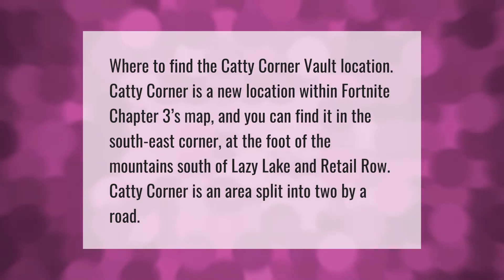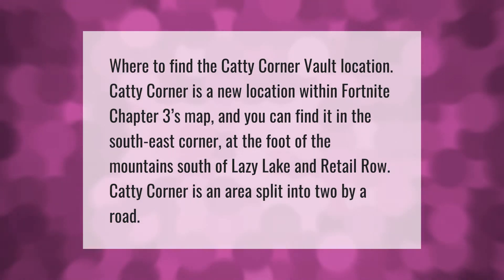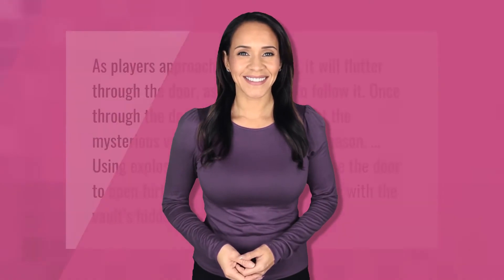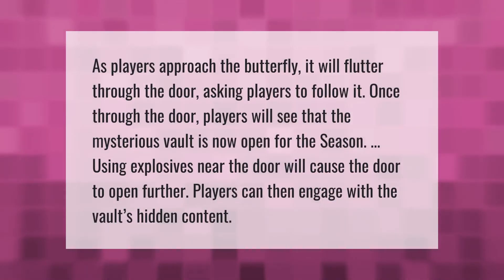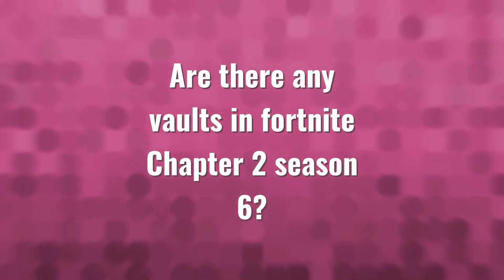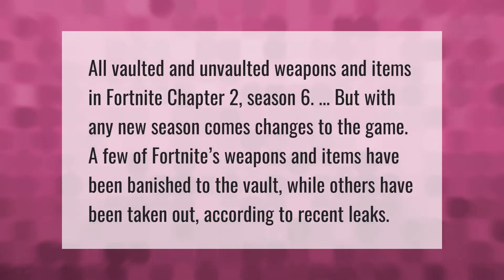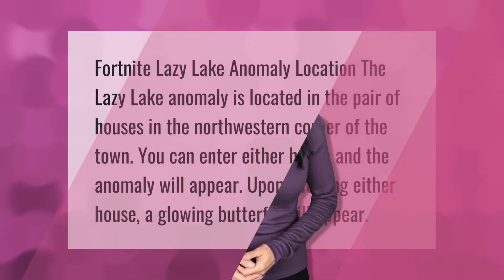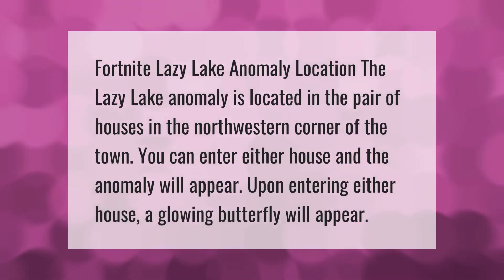Where is the new vault in fortnite?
00:00 - Where is the new vault in fortnite?
00:37 - Is there a secret vault in fortnite?
01:08 - Are there any vaults in fortnite Chapter 2 season 6?
01:38 - What is the butterfly in fortnite?

Laura S. Harris (2021, May 7.) Where is the new vault in fortnite?
    AskAbout.video/articles/Where-is-the-new-vault-in-fortnite-242382